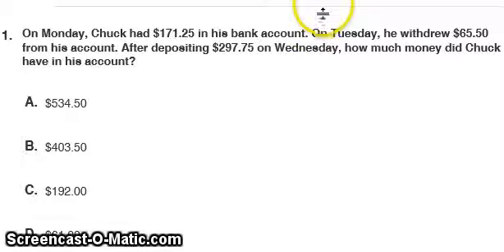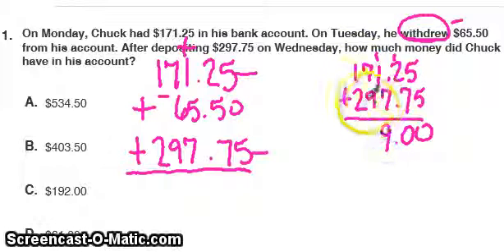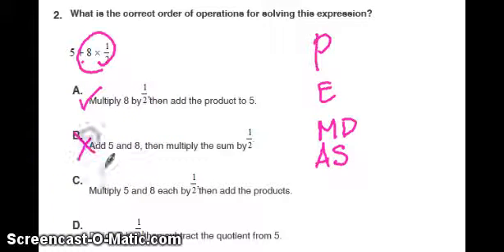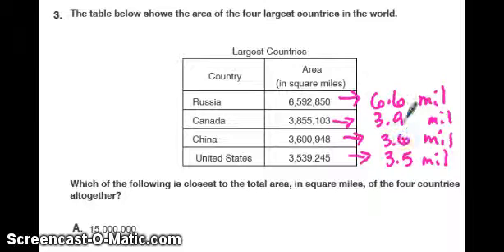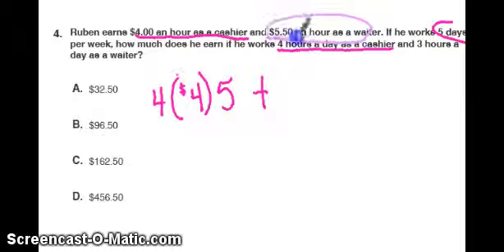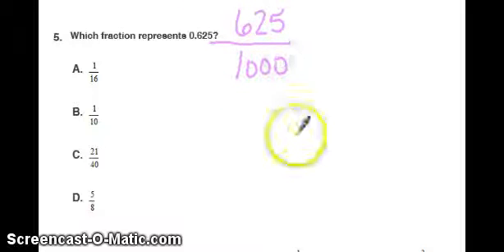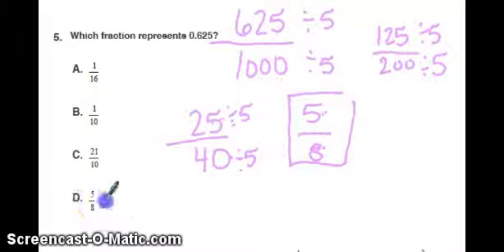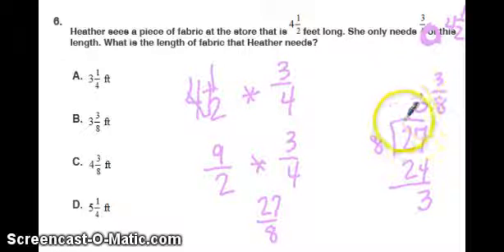7EE3 practice probe